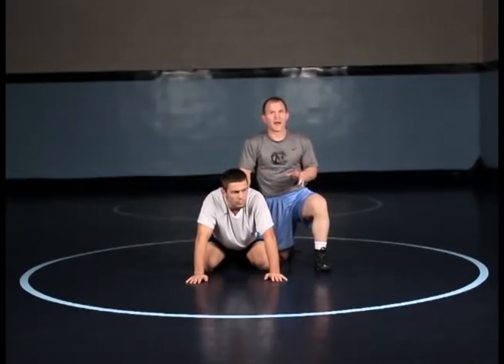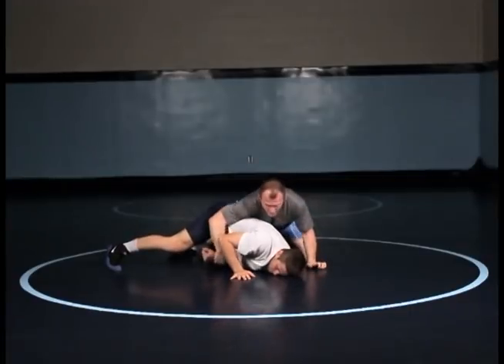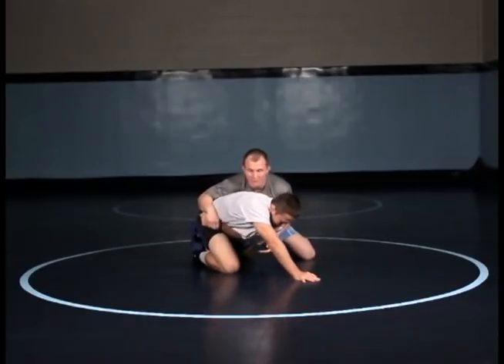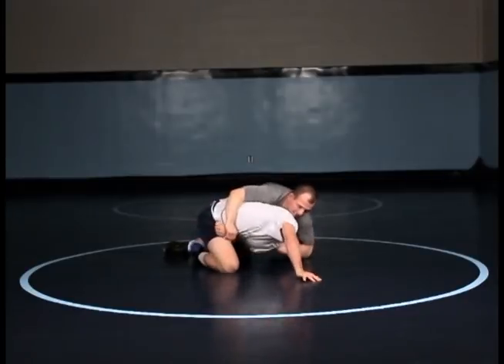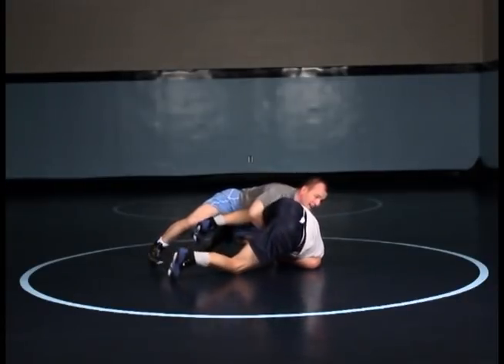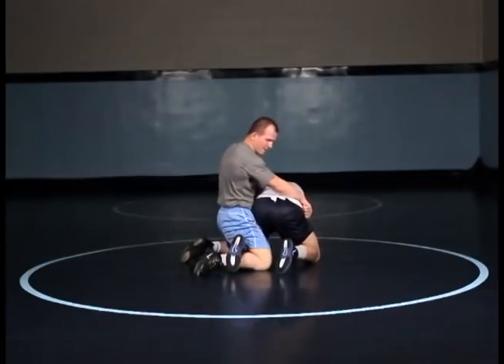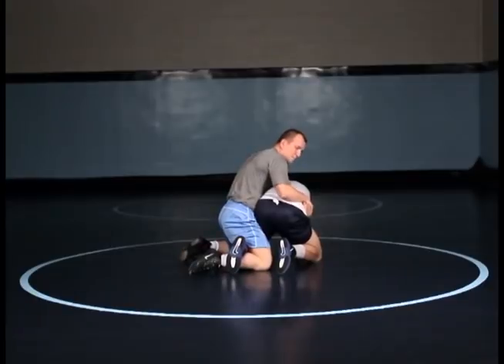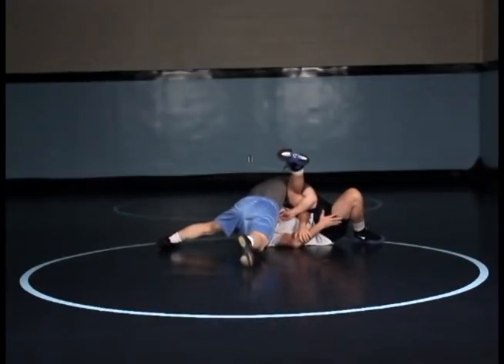1 on 1 Opponent Build to Knees Nearside Cradle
Cary Kolat teaches his 1 on 1 Opponent Build to Knees Nearside Cradle

Videos on the KOLAT YouTube Channel are not organized intentionally.  By joining KOLAT.COM for FREE you will get access to all videos organized in a progressive manner to learn wrestling!

KOLAT.COM youtube channel is a preview of less than 1% of the videos offered at KOLAT.COM. The KOLAT.COM Video Library that Cary Kolat has created includes Cary's Signature curriculum that every coach and beginning wrestler can use to advance themselves in the sport. Cary also has advanced techniques, strength training and nutrition for the experienced wrestlers all the way up to World Class Level. Cary is a 4x State Champion, a 2x NCAA Champion, a 2x World Medalist and Olympian. Cary was inducted into the National Wrestling Hall of Fame in 2017!